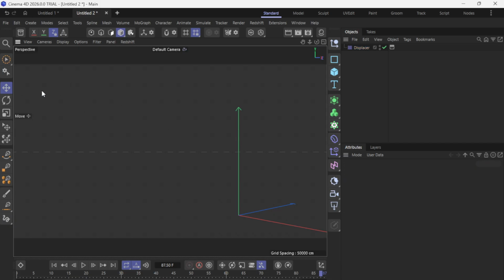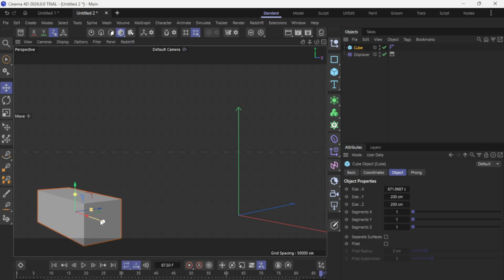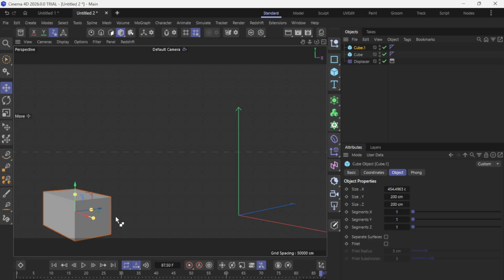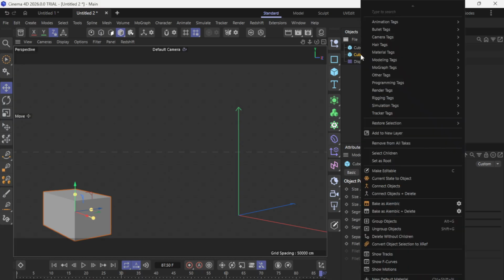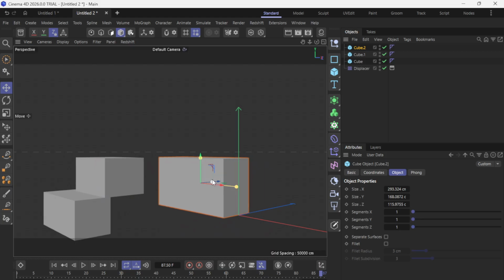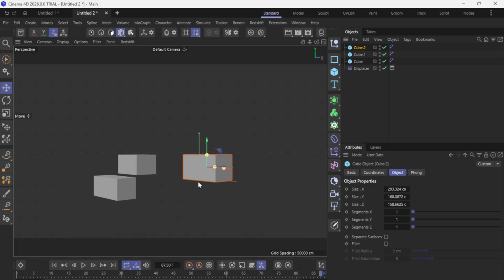How to Model Spiral Stairs Cinema 4D [2025 Guide]